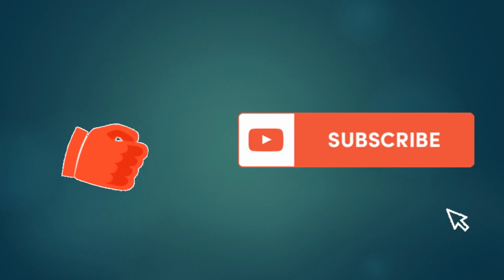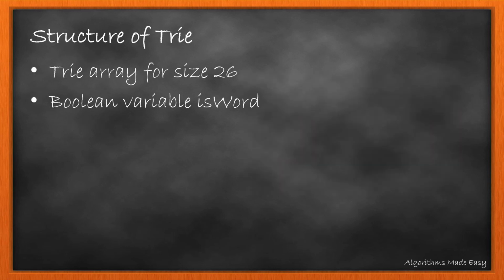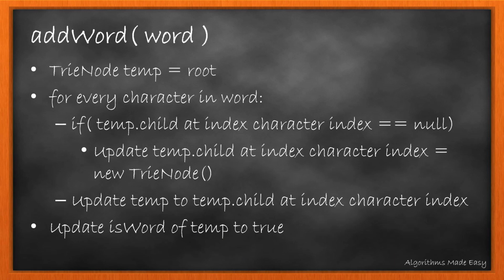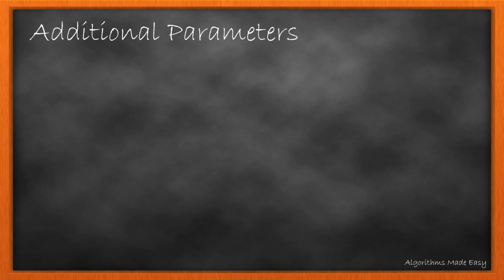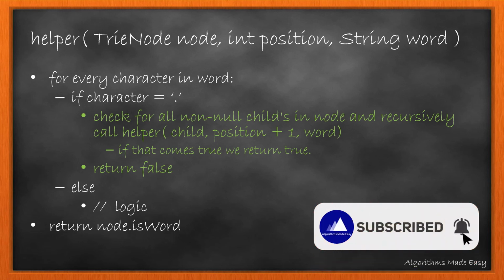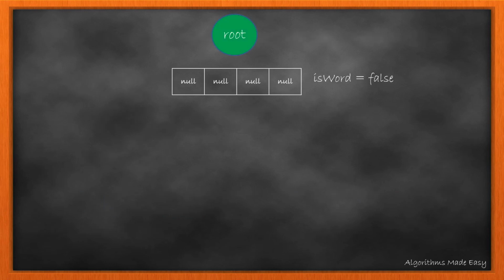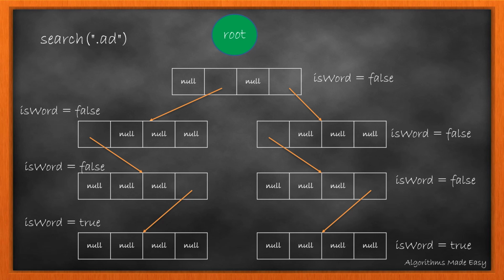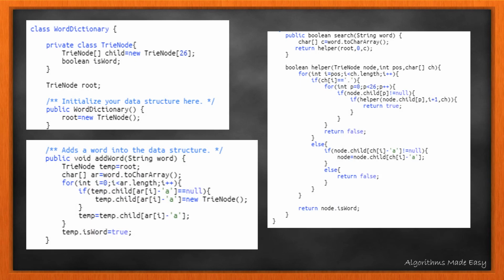Design Add and Search Words Data Structure - Leetcode - 211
The day 5 problem in August Leetcoding Challenge. ( Design Add and Search Words Data Structure ).

Problem statement:
Design a data structure that supports the following two operations:

void addWord(word)
bool search(word)
search(word) can search a literal word or a regular expression string containing only letters a-z or .. A . means it can represent any one letter.

Example:

addWord("bad")
addWord("dad")
addWord("mad")
search("pad") - false
search("bad") - true
search(".ad") - true
search("b..") - true
Note:
You may assume that all words are consist of lowercase letters a-z.